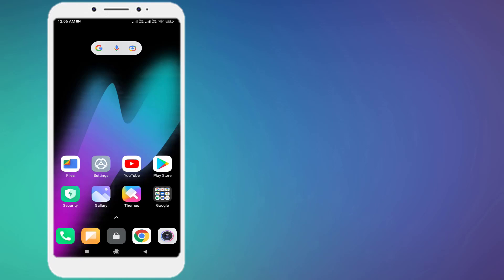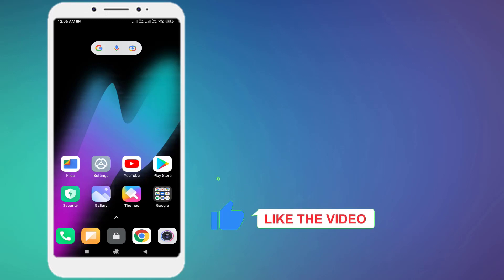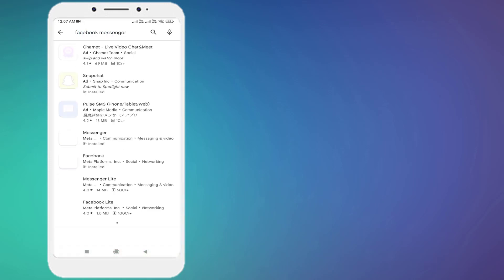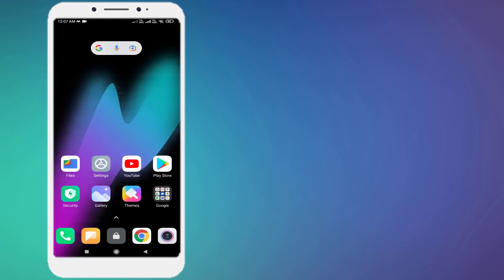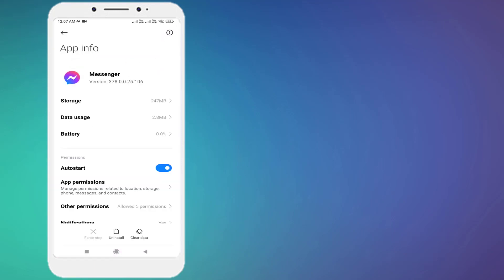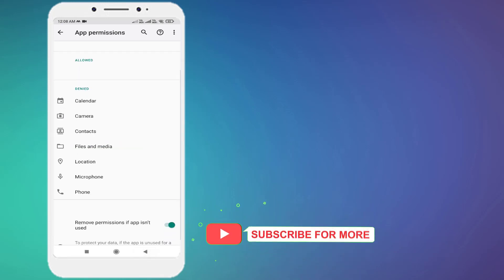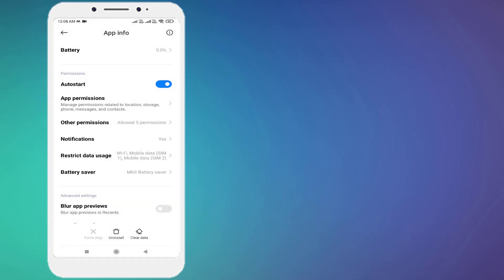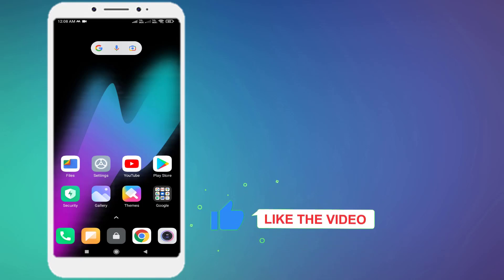How to Fix Message Can’t Send Problem in Facebook Messenger